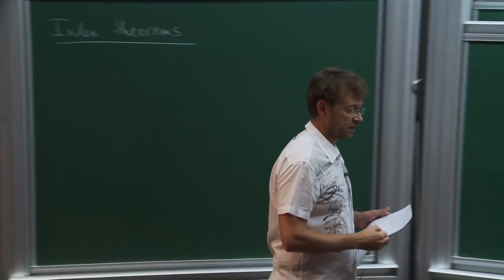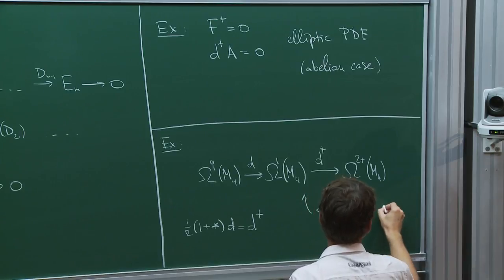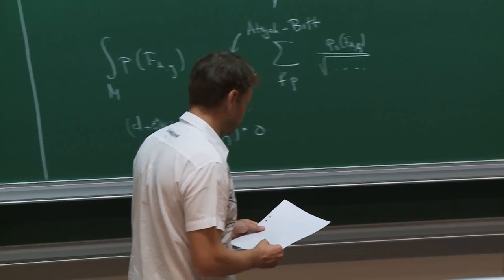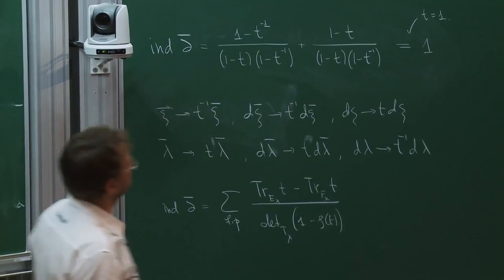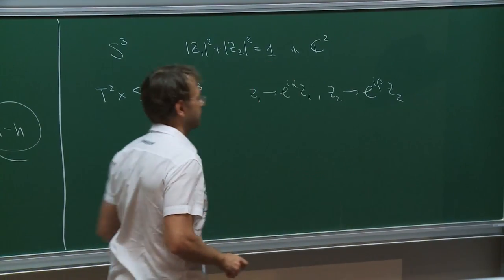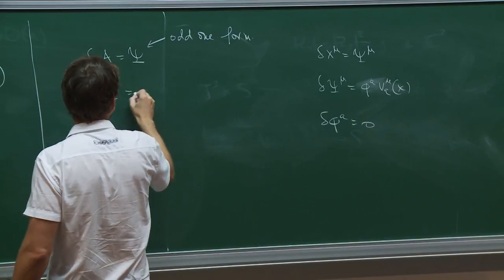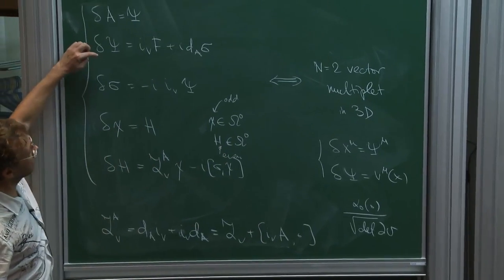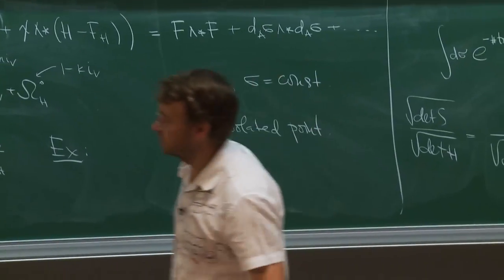Maxim ZABZINE - 3/4 Index theorems and 5d localization